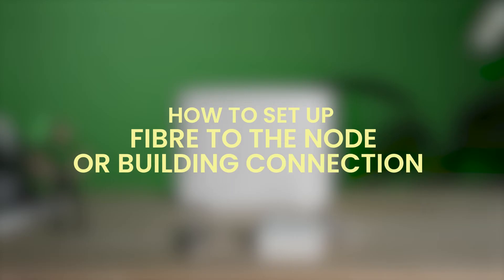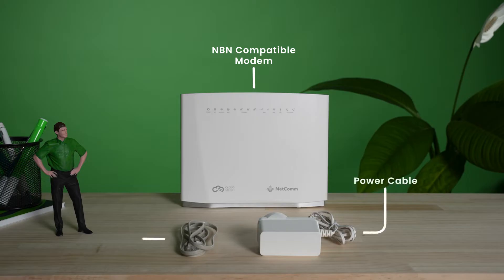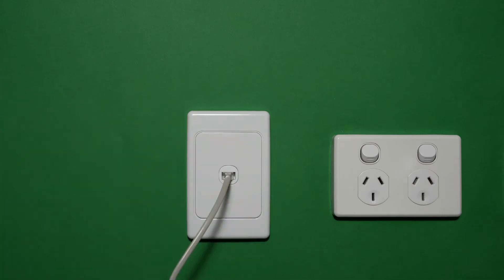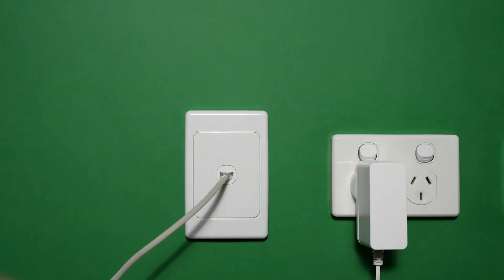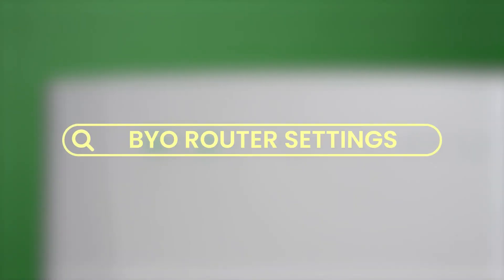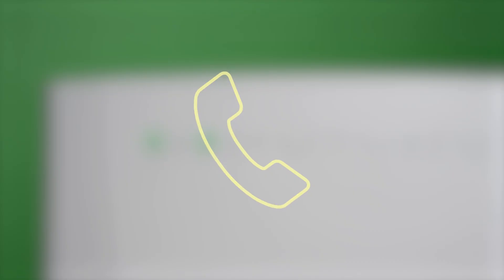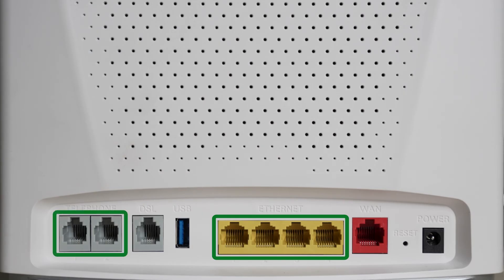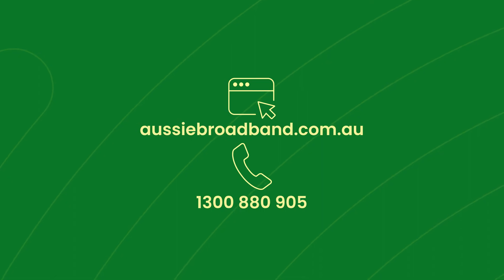How to set up nbn® Fibre to the Node/Building (FTTN/B) connection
Time to set up your internet hardware? Perfect, learn how to exactly set up your NBN Fibre to the Node or Building (FTTN/FTTB) connection with our step-by-step guide!

▶ Chapters
0:00 - Introduction
0:10 - Equipment needed
0:25 - Locating the connection point in your home
0:38 - Plugging into the back of your modem
0:46 - Powering on the device
0:53 - Waiting for configuration
0:56 - Checking modem lights
1:06 - DSL light troubleshooting info
1:25 - Wi-Fi connection details
1:34 - VoIP and ethernet connection points
1:42 - Contact details for support